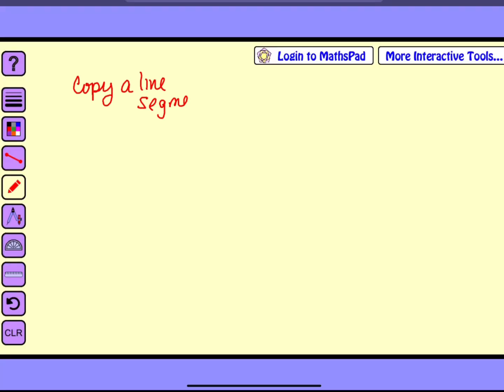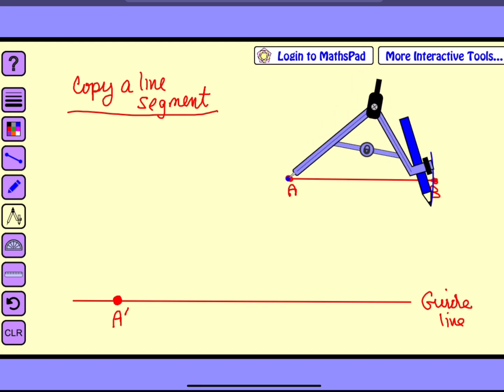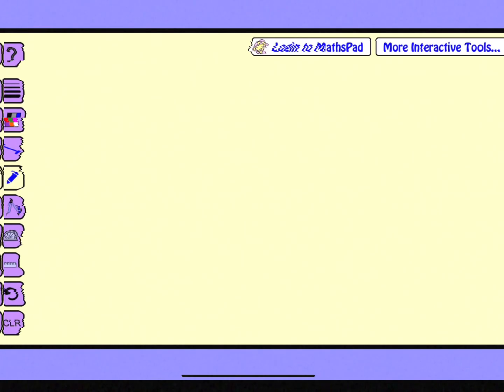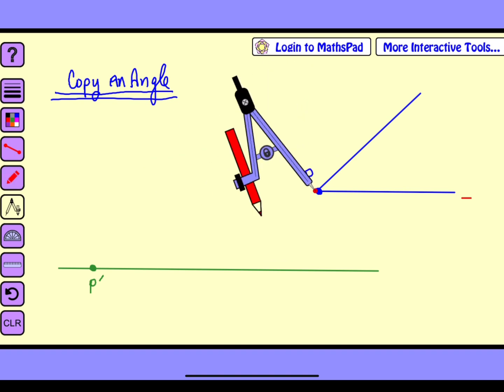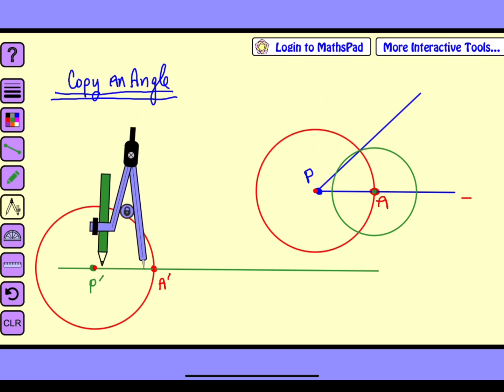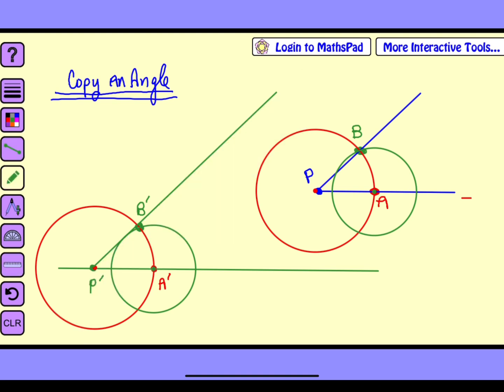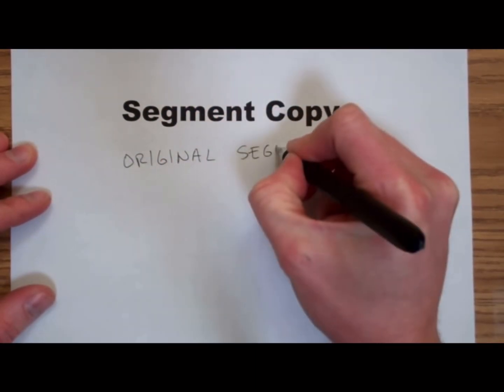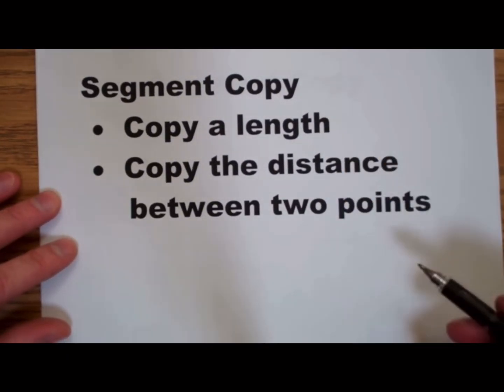Copy That! Geometric Constructions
Compass and Straightedge constructions: Copy a line segment & Copy and angle.